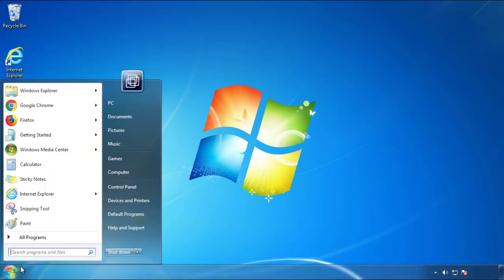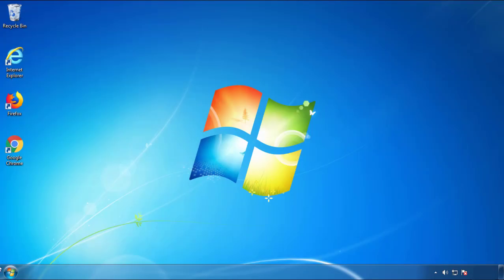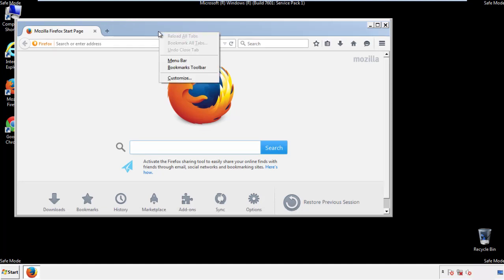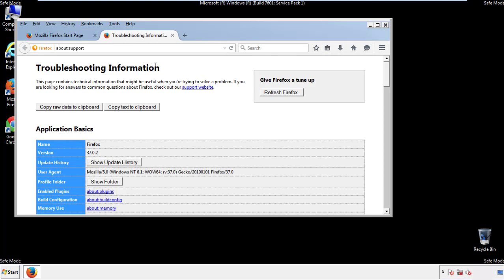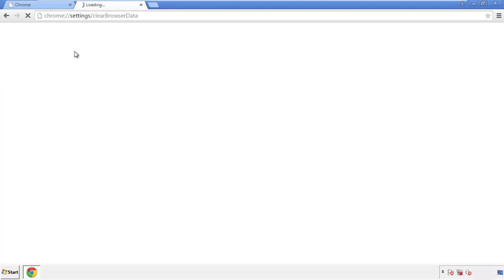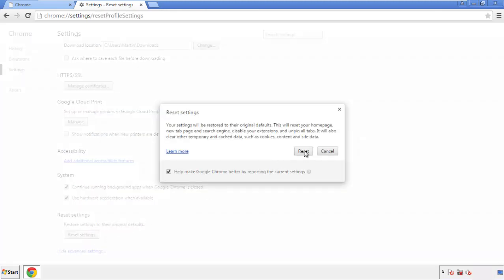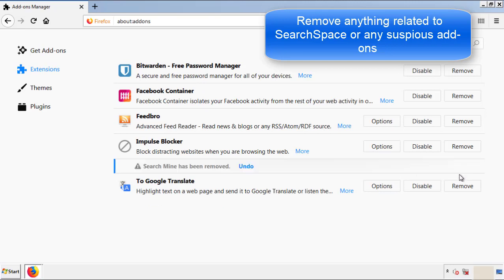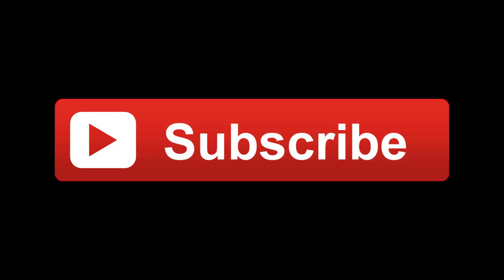How to Remove SearchSpace Virus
This video will show you how to remove the SearchSpace Virus from your computer. If you still need help we have a detailed guide to help you with all the steps